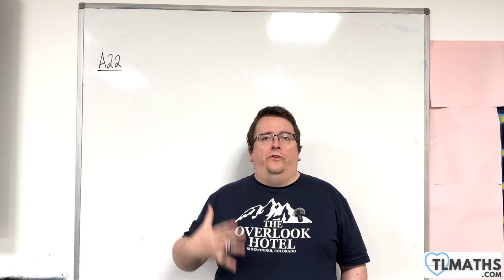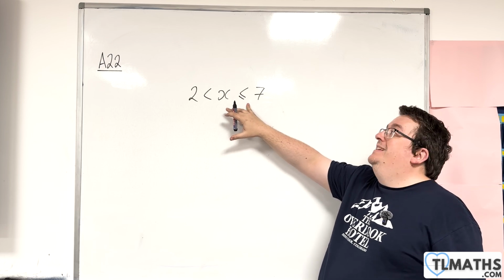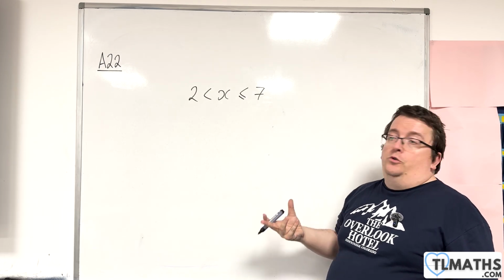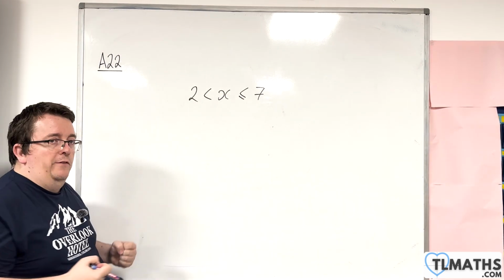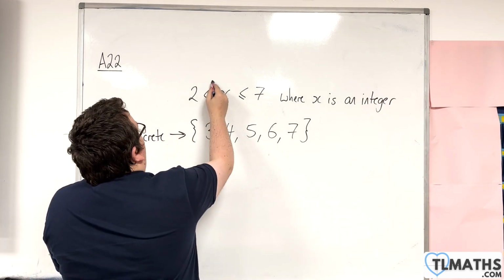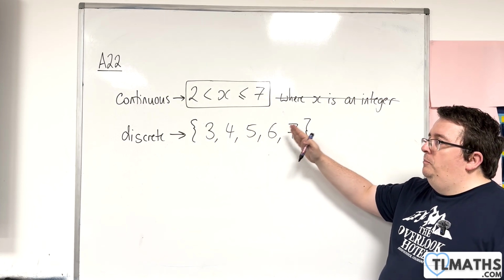GCSE Maths: A22h-09 Discrete vs Continuous Solution Sets